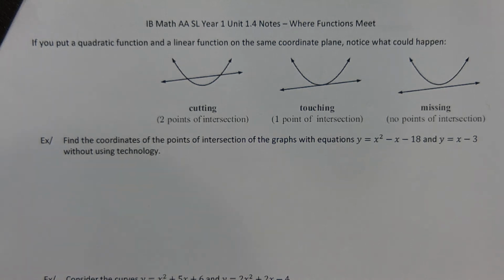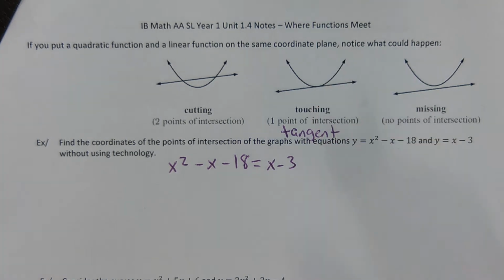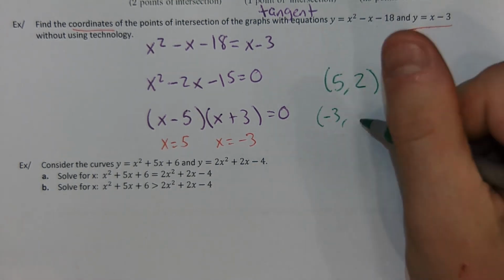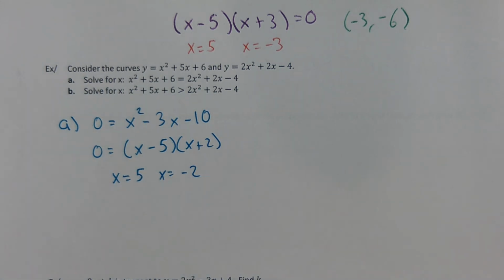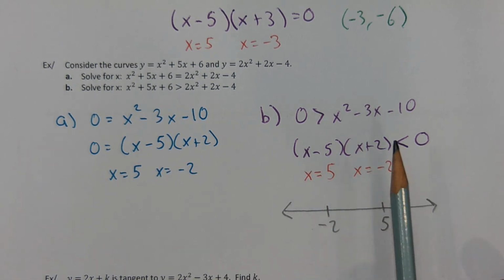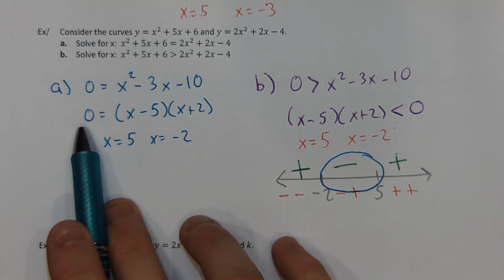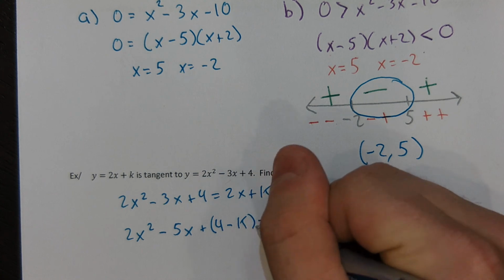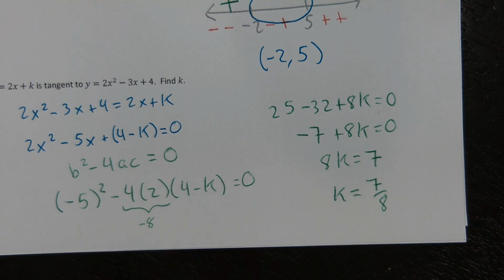Unit 1.4 Notes - Where Functions Meet